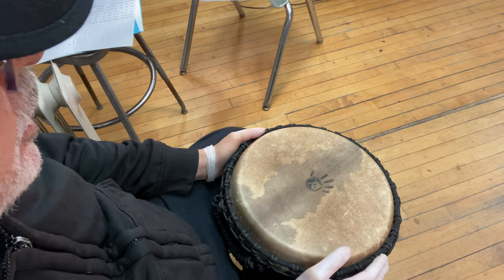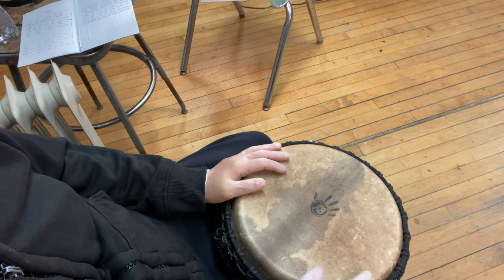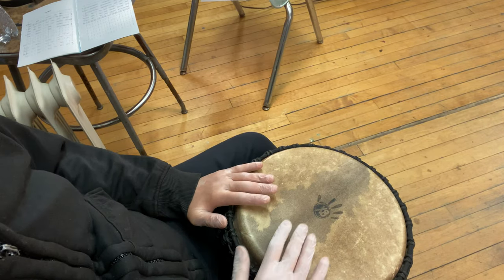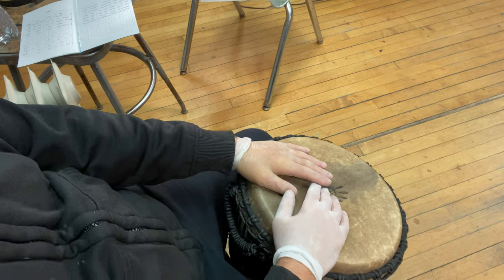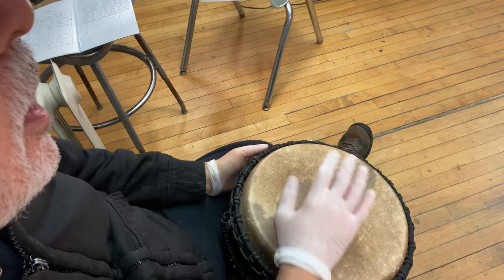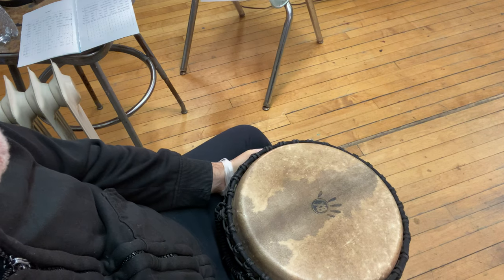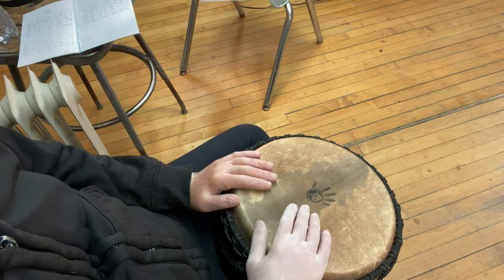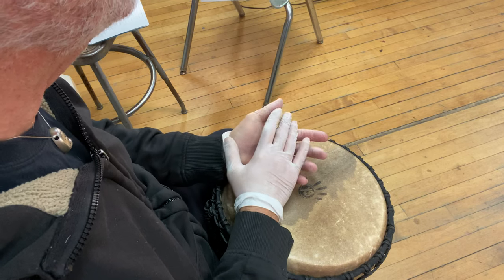Samba and Samba Solo for Djembe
The Friday Nite Drum Class Rhythms - Samba and Solo